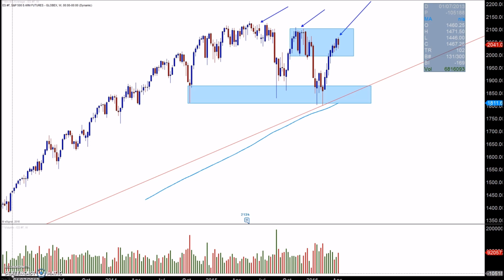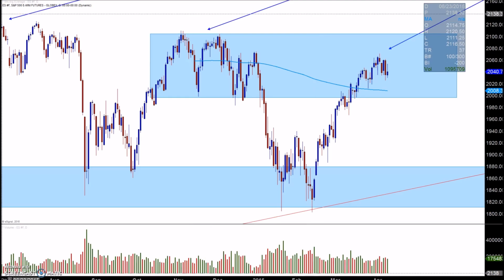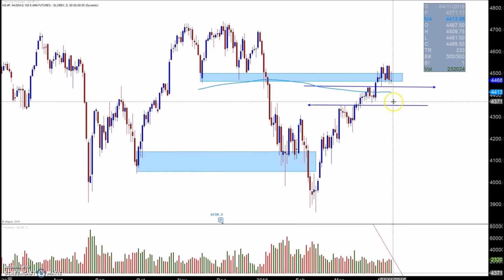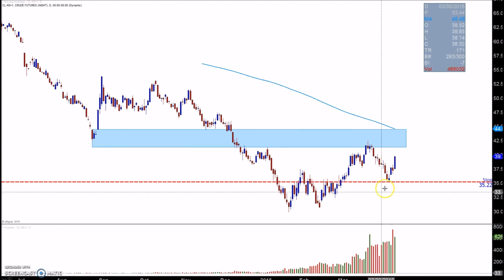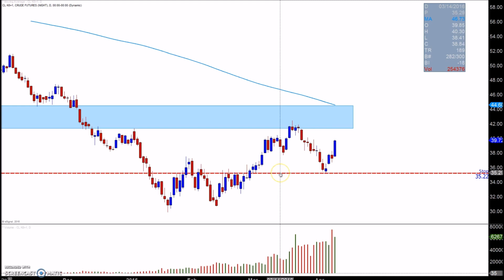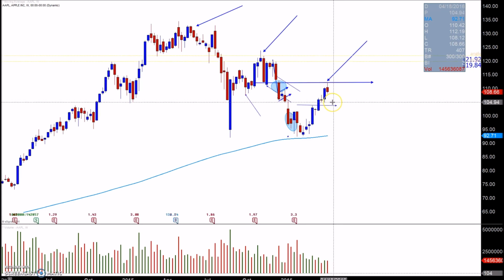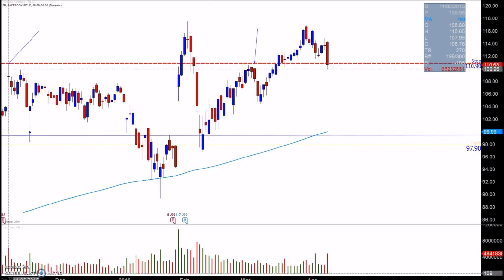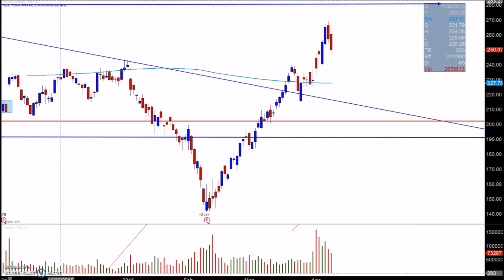Stock Market Commentary for the week of April 8th 2016 Weekly lows need to hold Tesla/ Apple